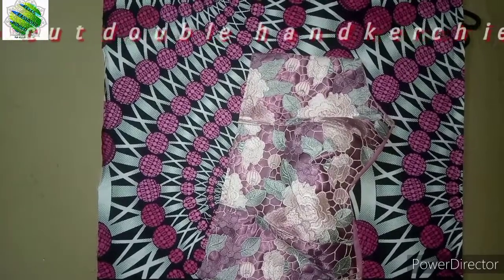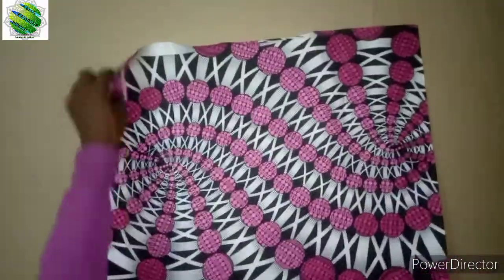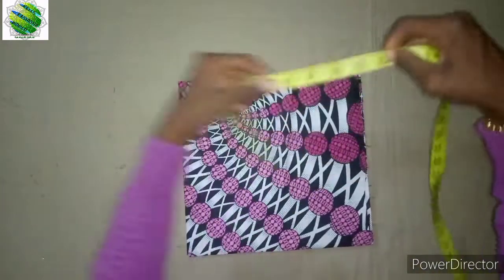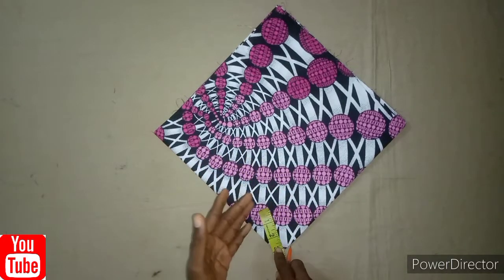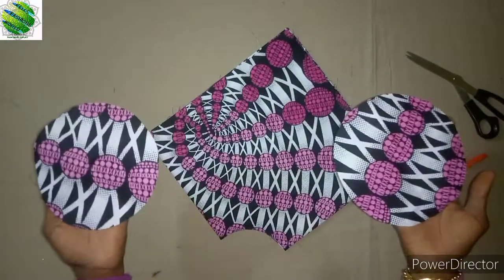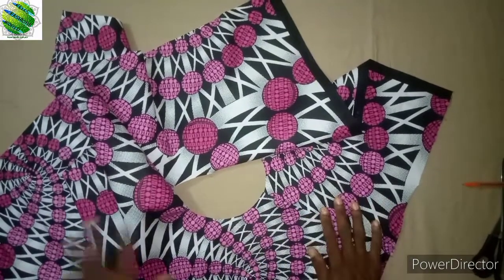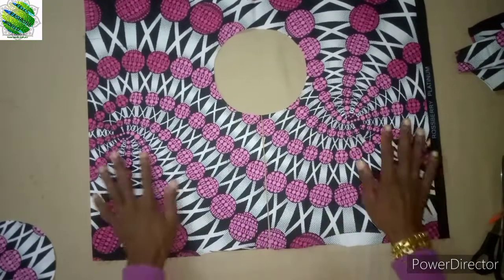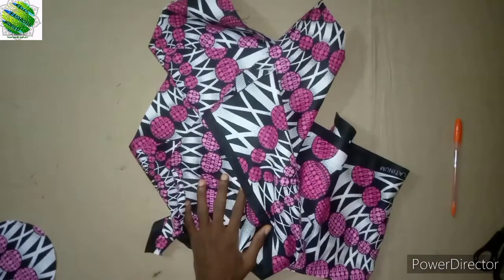Double handkerchief flares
720° degrees flare formula as handkerchief flare with 8 edge instead of 4 edges.